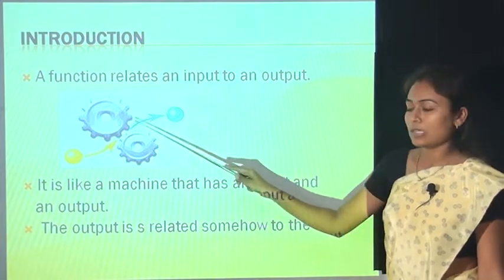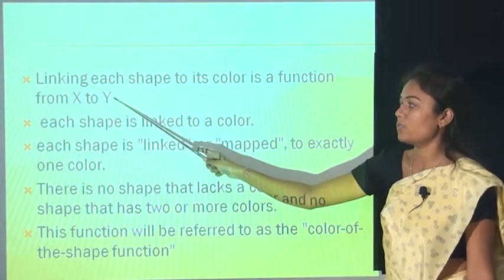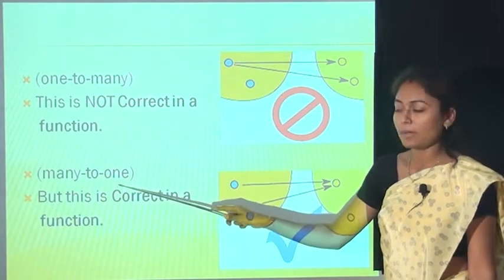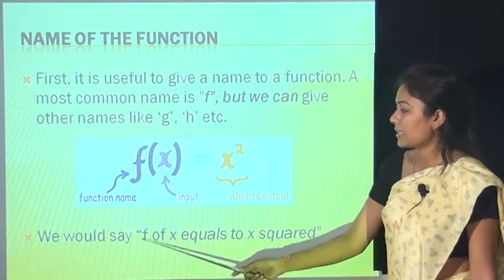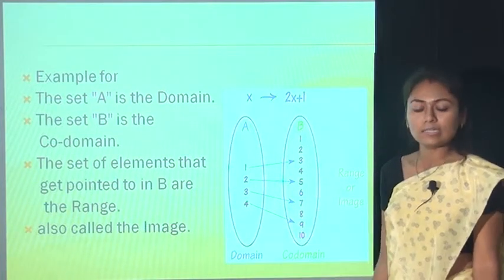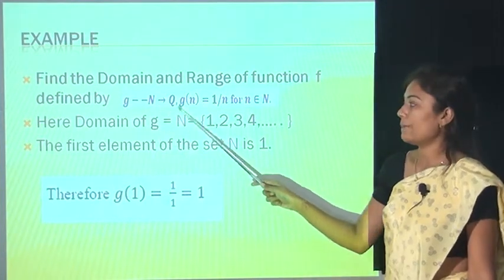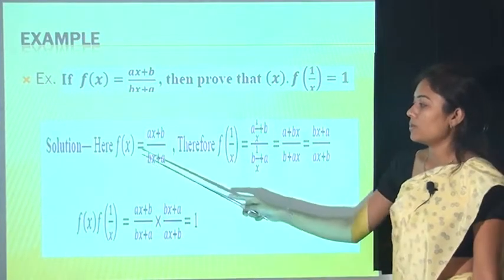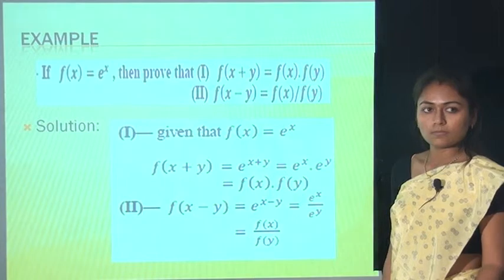BP DIPLOMA BM FUNCTION